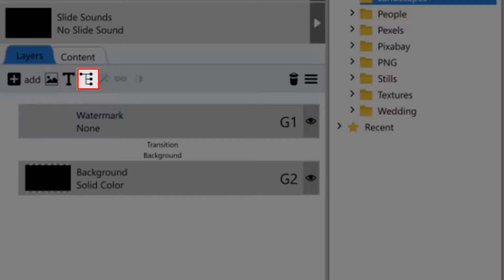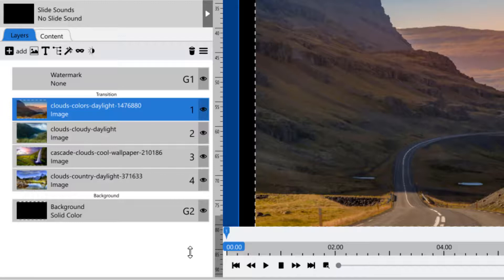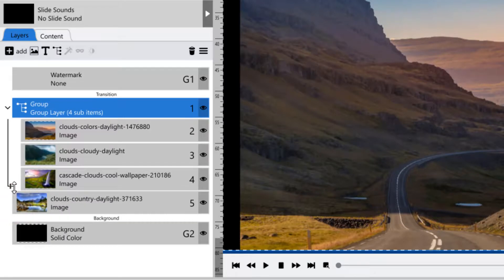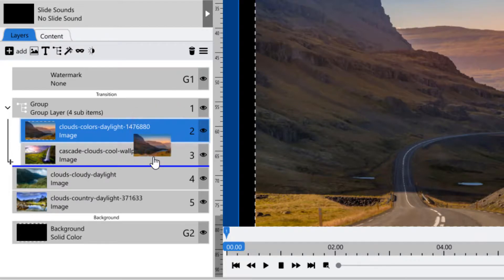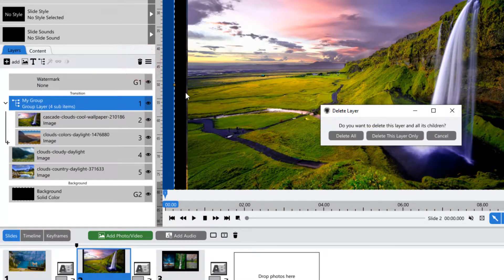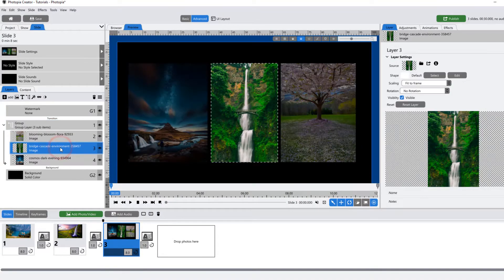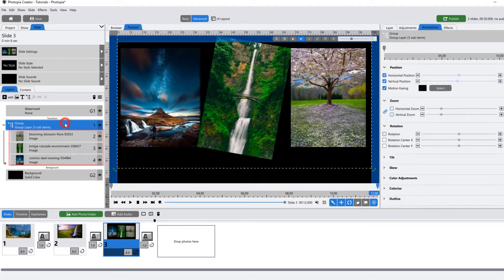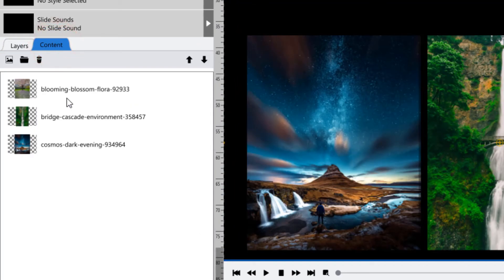Using Groups in Photopia Creator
Tutorial that explains how to use Groups in Photopia Creator